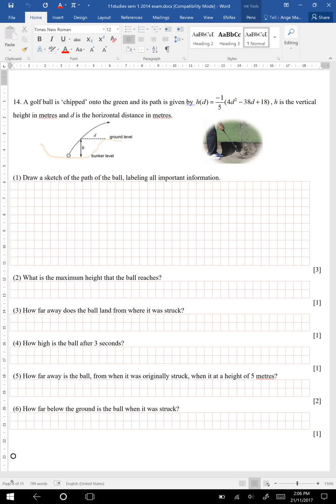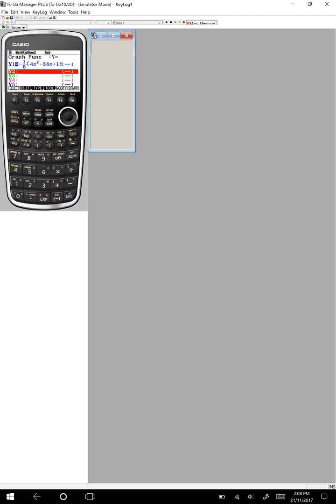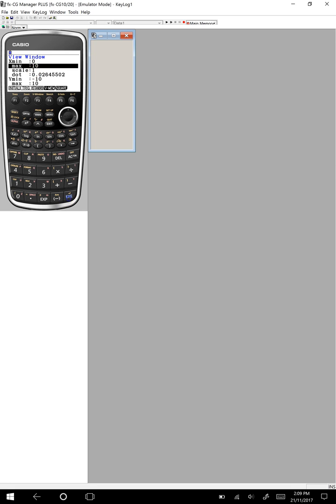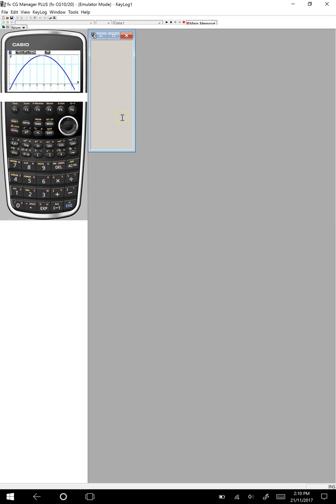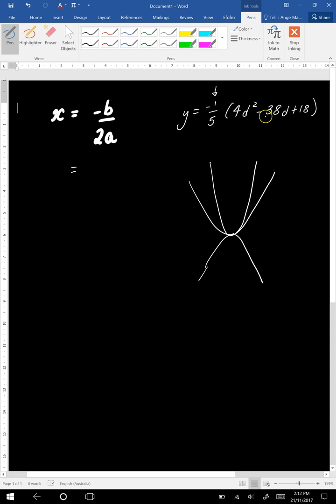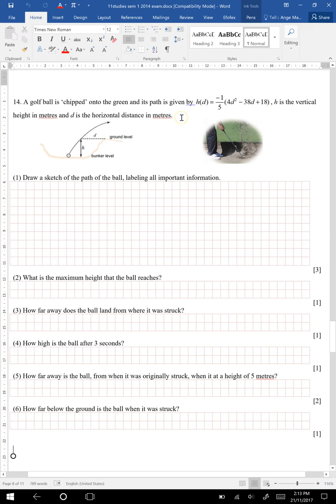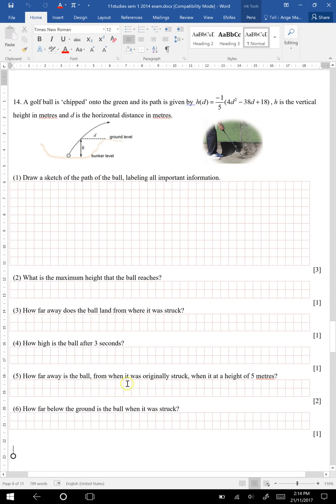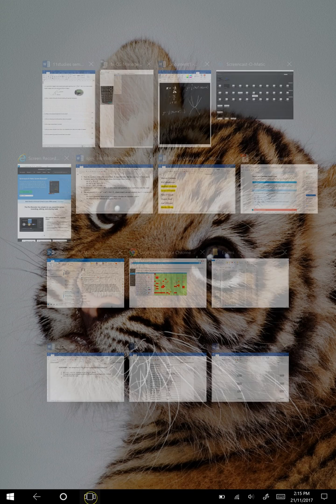Using Graphic with Quads